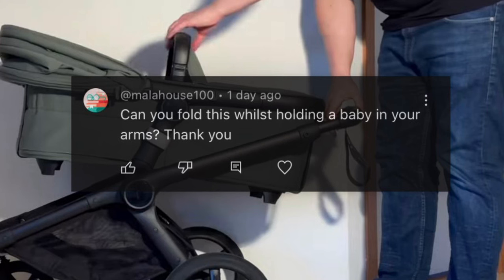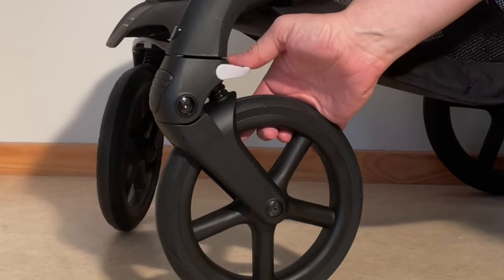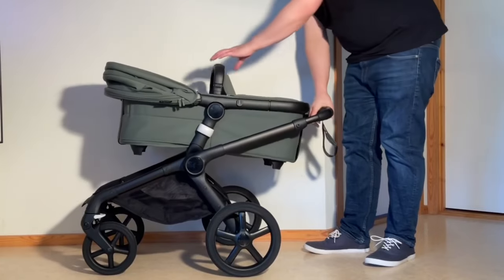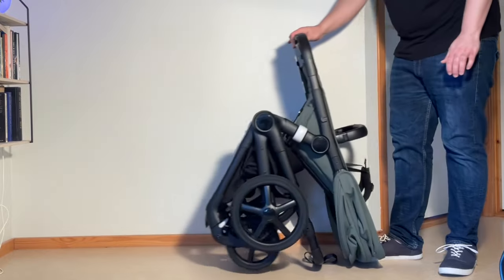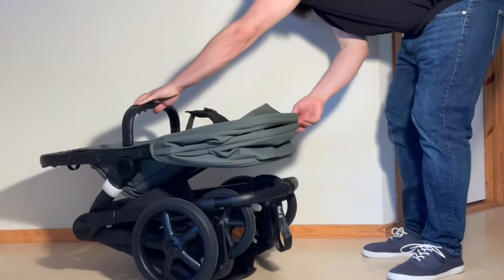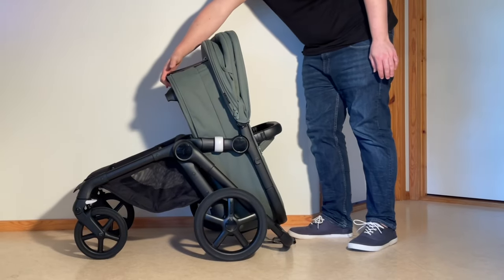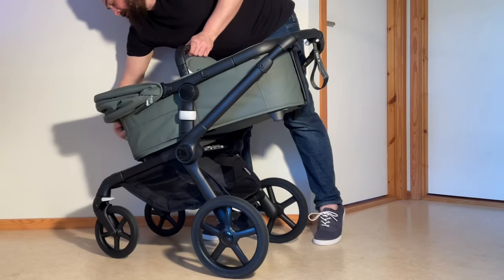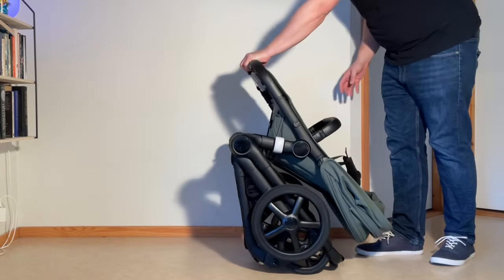Can You Fold the Bugaboo Fox5 1-Handed WHILE Holding a Baby?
In this video we answer a viewer's question concerning whether it's actually possible to fold the Bugaboo Fox 5 one-handed, while holding a baby.